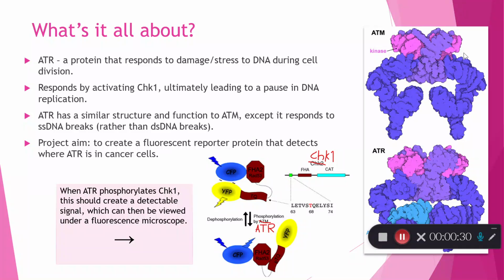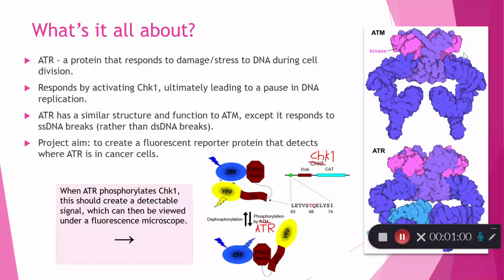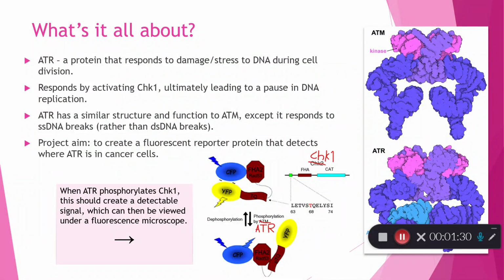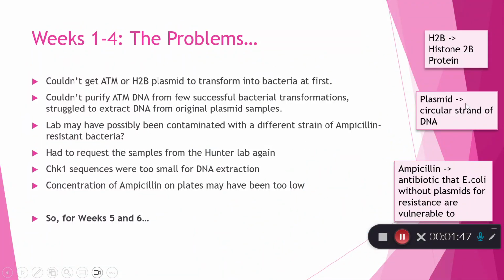Measuring the response to DNA stress by designing a fluorescent protein reporter for cell imaging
Full title:
Measuring the cellular response to DNA damage/stress through design and construction of a fluorescent protein reporter for live cell imaging in cancer cells.

SURE Student – Saoirse Newhouse
SURE Supervisor – Professor Carl Smythe
School of Biosciences
University of Sheffield